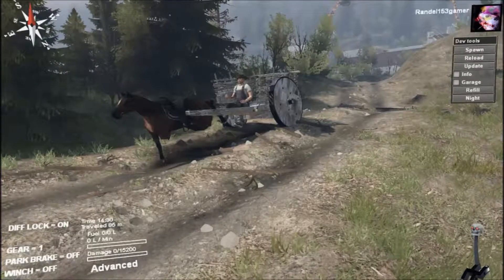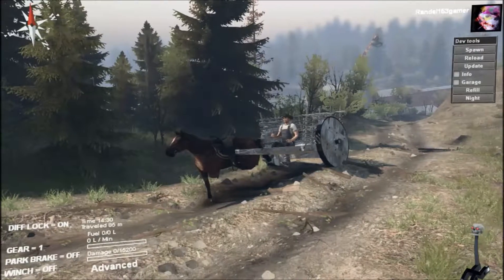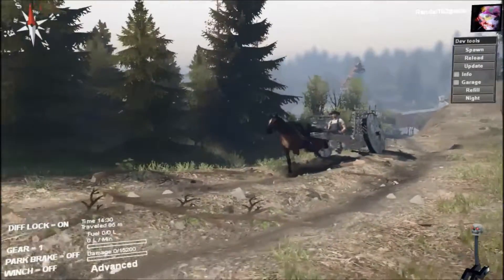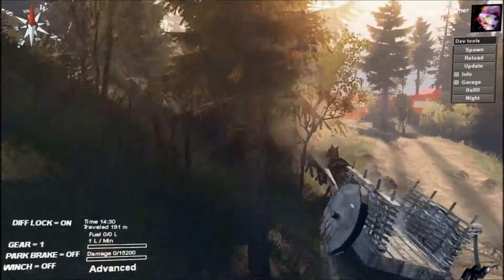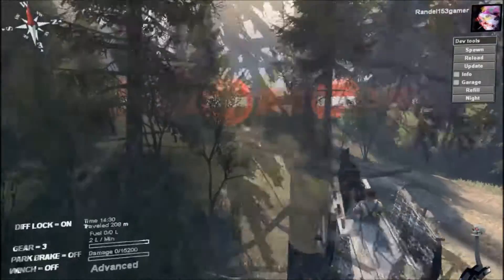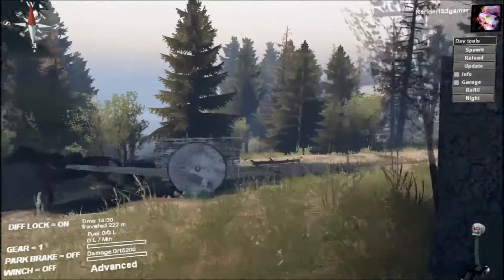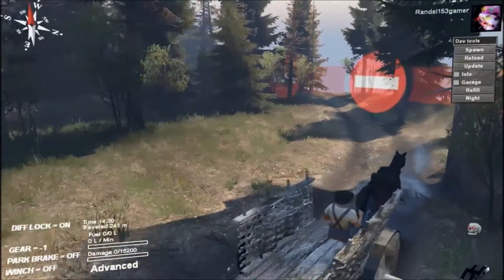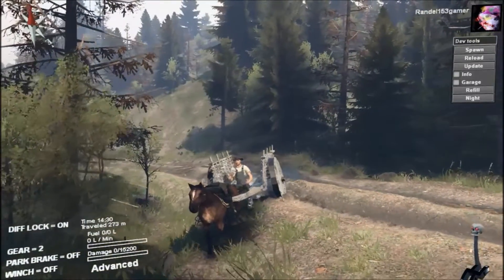Spintires/Horse and Carriage!?!?